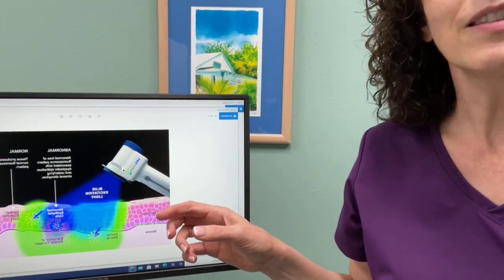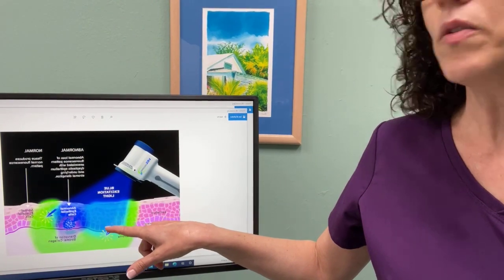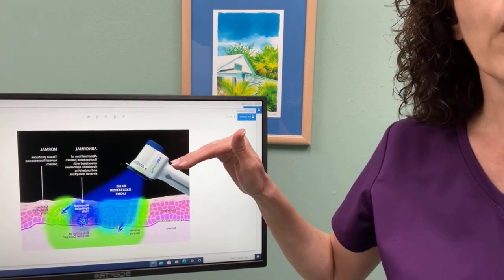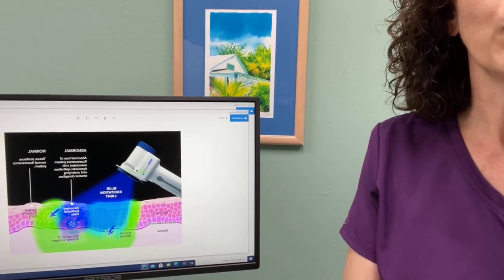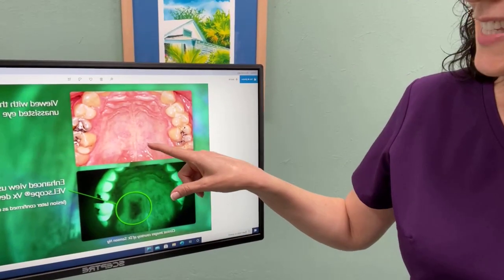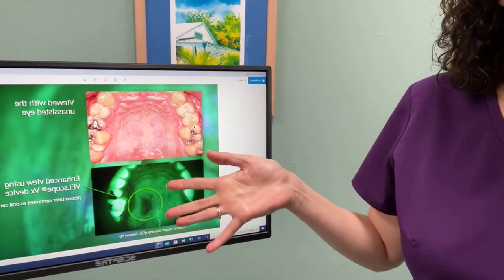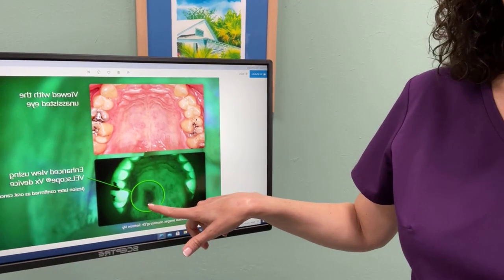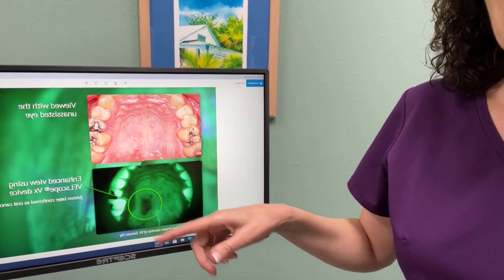The War on Oral Cancer - Sarasota Dentist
New methods to identify oral cancers are crucial to reducing the number of deaths that can result from them. The VELscope was a much needed and very welcome tool! In this video, Dr. Monica Scheurer demonstrates the VELscope being used and shows photos of the difficulty in finding sometimes hidden oral cancers that this new instrument can discover.